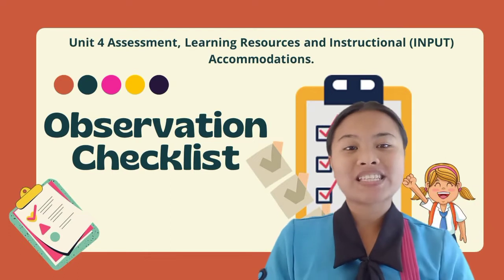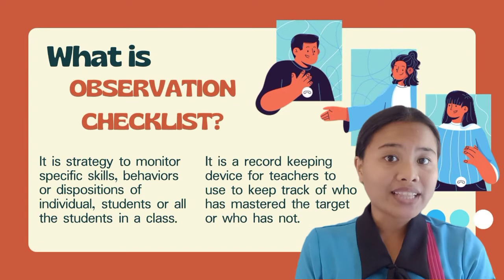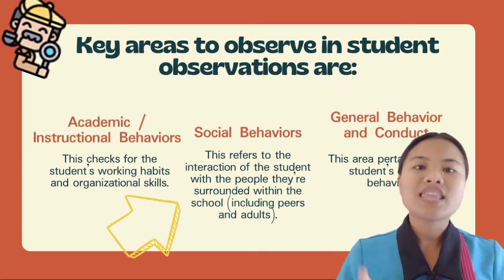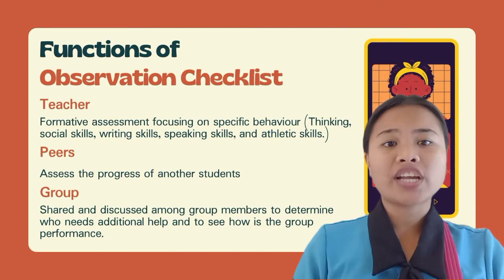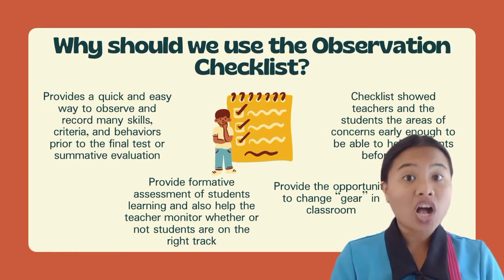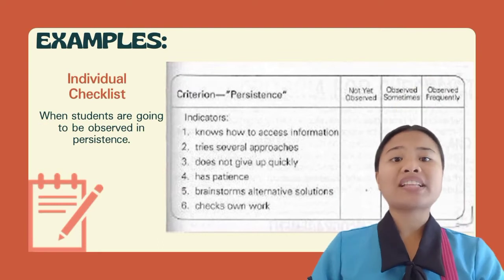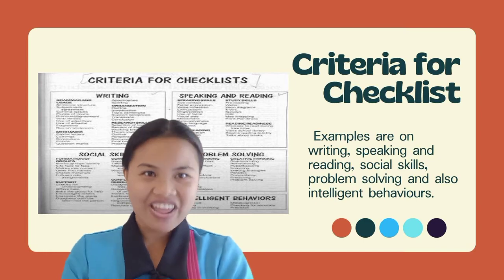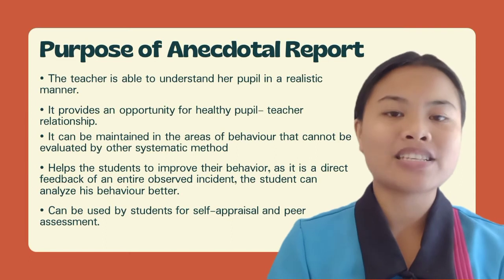ED 204 UNIT 4: OBSERVATION CHECKLIST AND ANECDOTAL REPORT.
Observing students as they solve issues, demonstrate skills to others, think aloud during a series of activities, or interact with classmates in various learning scenarios provides insight into student learning and growth. The teacher determines the most likely conditions for success, what particular students do when they confront difficulty, how interaction with others influences their learning and concentration, and what pupils need to learn next.